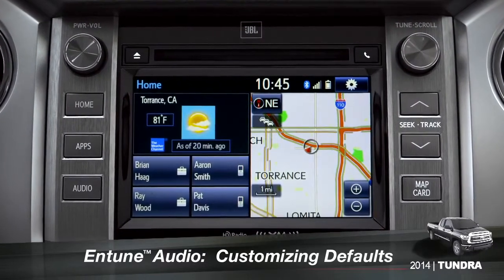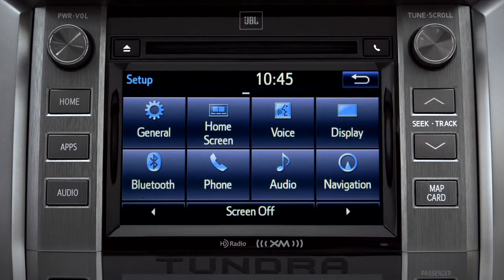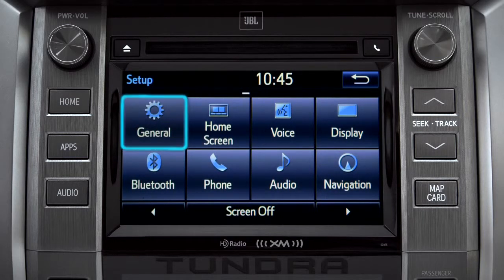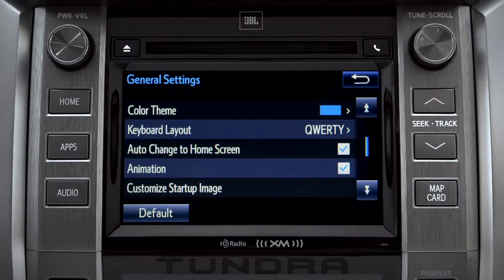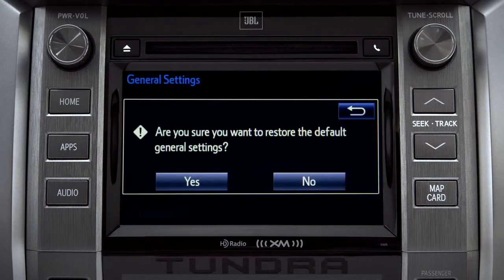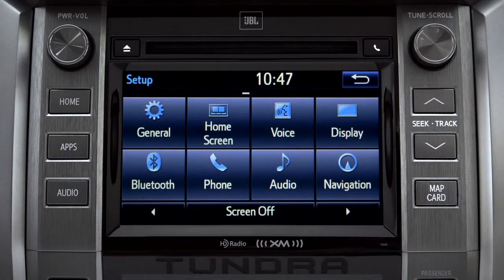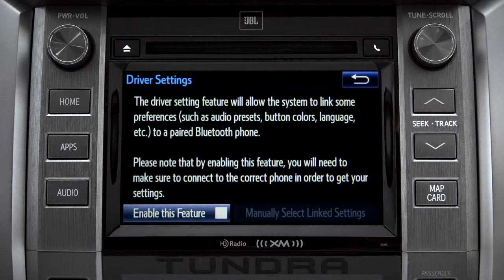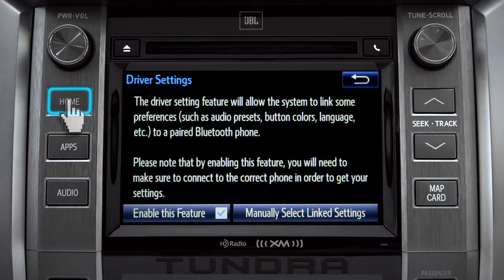Tundra How To Customizing Entune™ Defaults 2014 Toyota Tundra